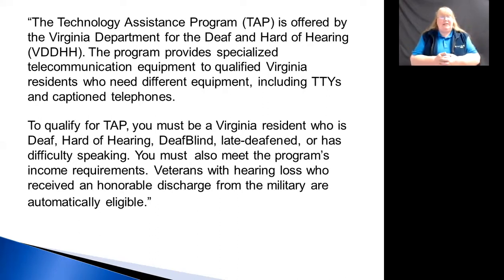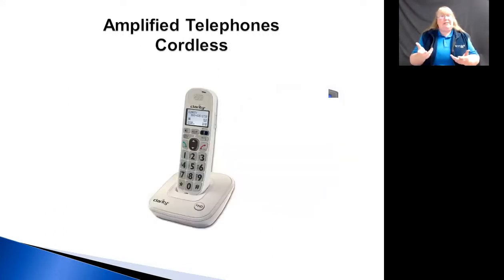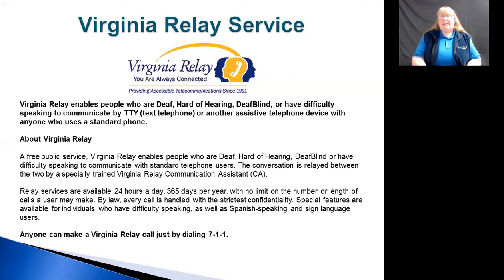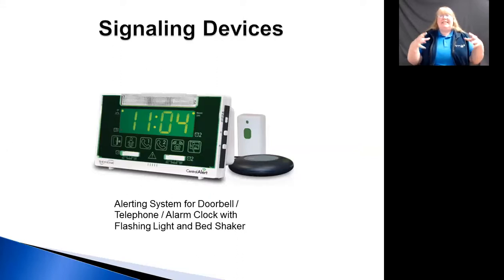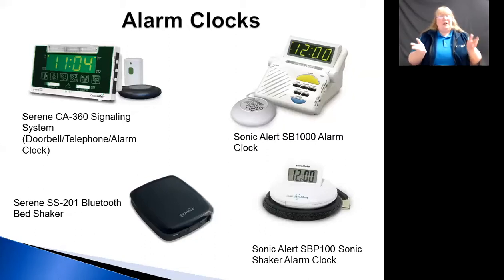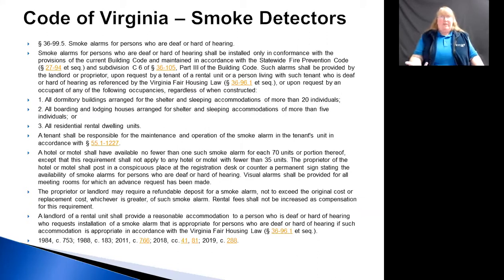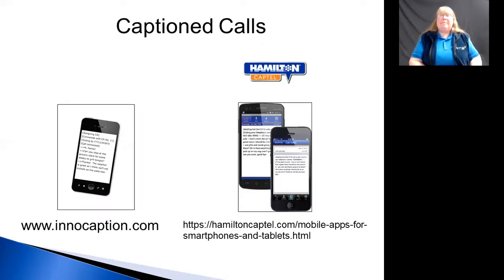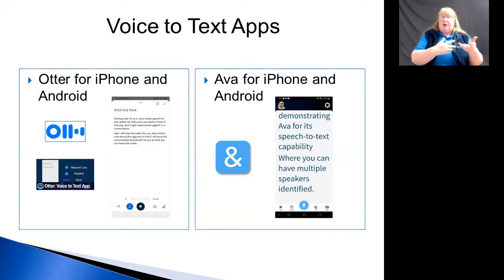Assistive Technology for the Home - Information for Parents, Students and Educators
Deaf and Hard of Hearing students have a wide range of
technologies available to them, giving them better access to the
world around them than ever before.

From telephone devices to flashing signal systems, and listening
devices to apps for a tablet or smartphone, join Debbie Jones,
NVRC's Technology Manager, as she discusses assistive
technologies that Deaf and Hard of Hearing students can take
advantage of at home or on the go. Information about the
Technology Assistance Program and other resources included.

This presentation is open to Deaf and Hard of Hearing students,
their parents, and educators.